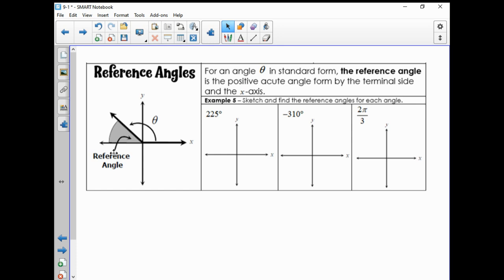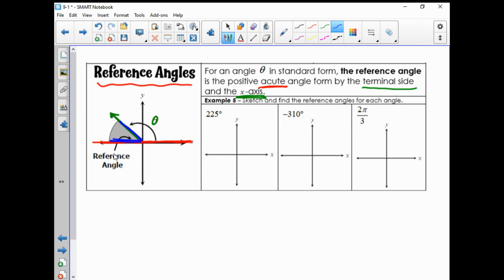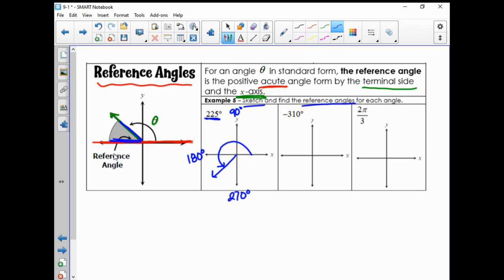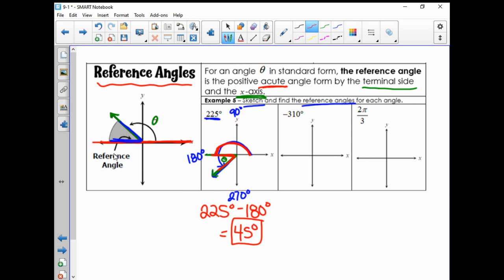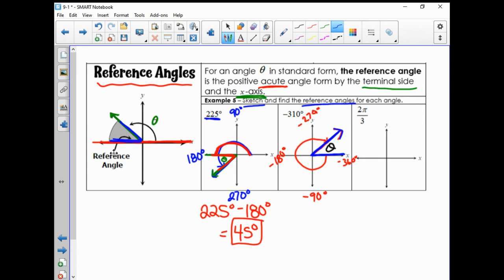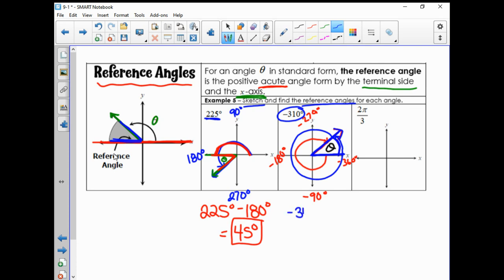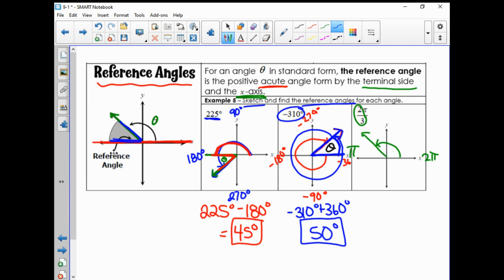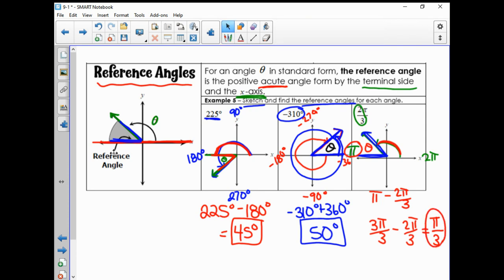9-1 (d) reference angles